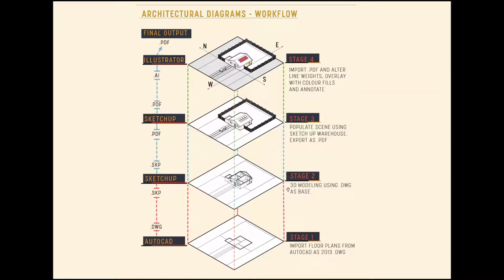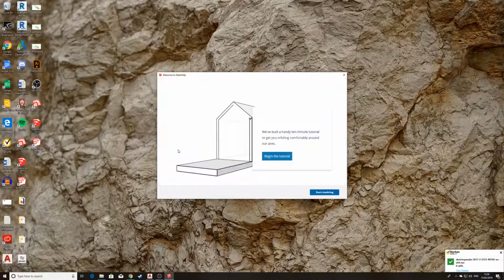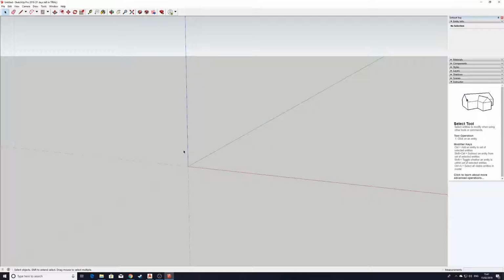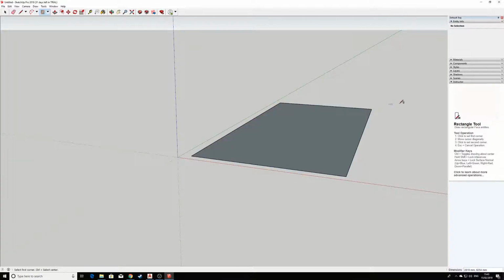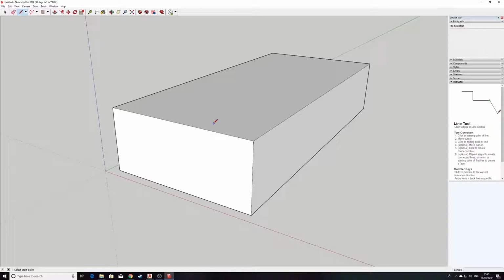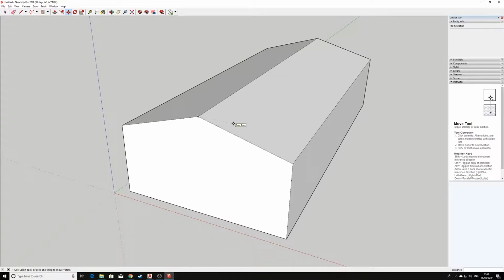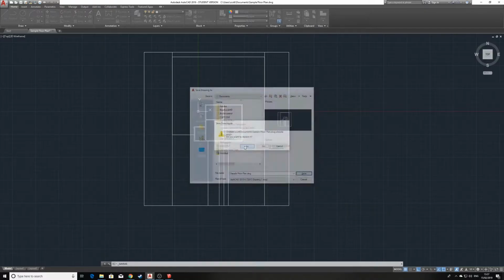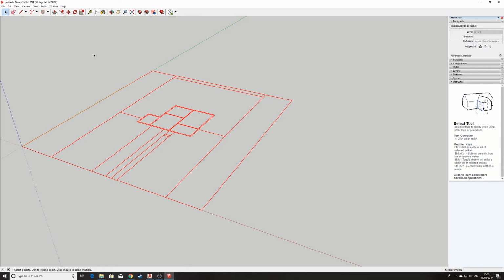Architectural Diagrams - First Steps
This is the first tutorial in the architectural diagrams series.

We will cover the following:

-Importing DWG in sketch up
- Modeling and navigation basics